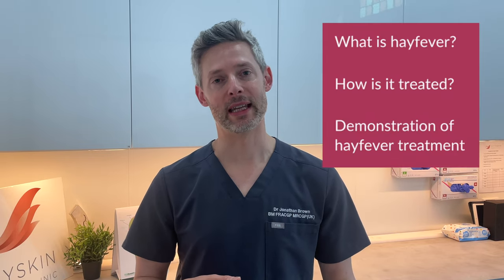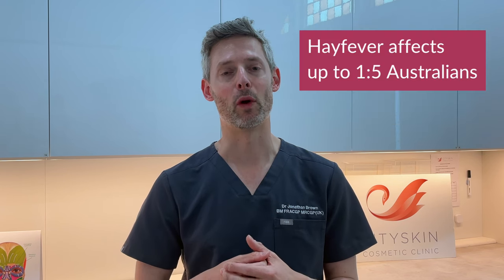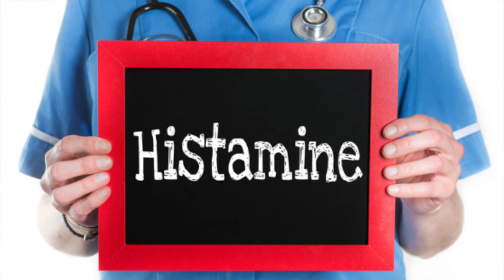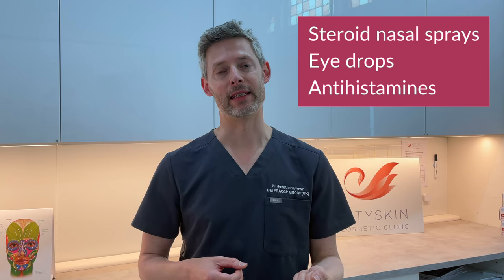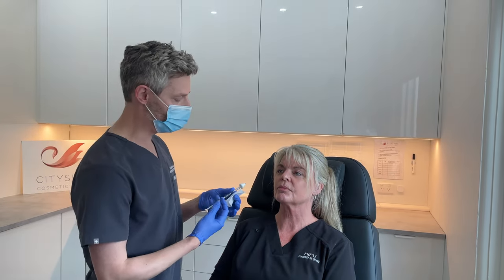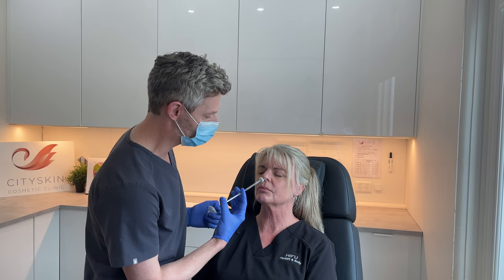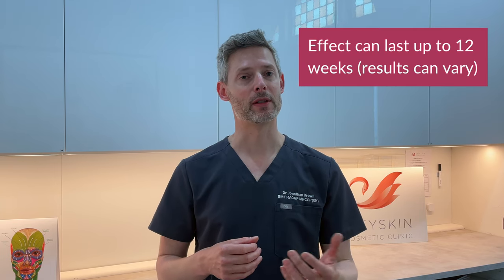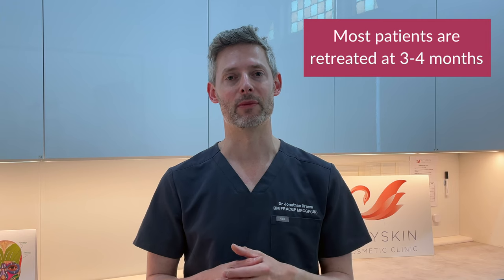Hay fever Treatment Using Anti-wrinkle Spray | Cityskin Melbourne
"In this video Dr Jonathan Brown discusses how anti-wrinkle products can be used to treat hay fever symptoms. Watch a patient have this quick, painless treatment in the clinic.

In this video:
00:00 Introduction
00:15 What is hay fever?
00:28 What causes symptoms?
00:38 Over the counter medications
00:48 How anti-wrinkle spray can help
01:07 Watch a patient having treatment
01:19 Results
01:33 When to retreat

Video transcript:
"In this short video, I’m going to discuss hay fever, what it is and how it’s treated, and how an intranasal spray in our clinic may help you with your symptoms. We’re also going to demonstrate on a patient how the treatment’s performed.

Hay fever is a common affection affecting up to one in five people in Australia. Symptoms of hay fever include running nose, itchy eyes and congestion and sneezing. When exposed to an allergen such as pollen, cells in the body release histamine. Histamine is the chemical that causes these symptoms. Conventional over the counter remedies for hay fever include steroid nasal sprays, anti-allergen eyedrops, and antihistamine tablets. For patients that suffer from hay fever despite using over the counter medication, we can now offer an in clinic treatment using a nasal atomizer, which delivers a neuromodulator toxin, the same one that we use for anti-wrinkle treatment to reduce symptoms of hay fever for up to three months.

Patients can have the treatment either reclined in the treatment couch or sat in a chair. It takes under two minutes to perform and is well tolerated. We tend to see symptoms of hay fever improving after a week, and effects can last for up to 12 weeks. If you’ve had a partial response to the treatment, you can have a top up or repeat treatment at the three to four week mark. For patients who have had a full response to treatment, we tend to repeat it about three to four months later, once the symptoms start to recur.

Dr Jonathan Brown, GP and Cosmetic Physician at Cityskin Melbourne